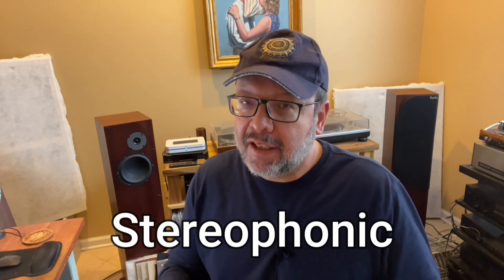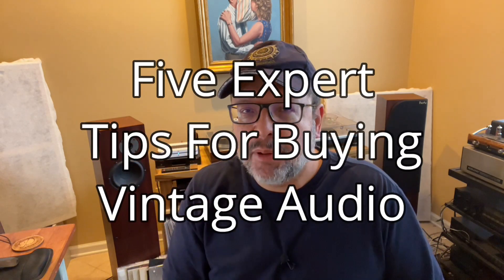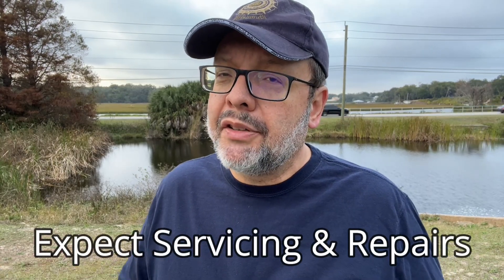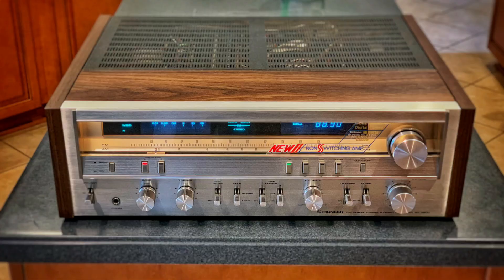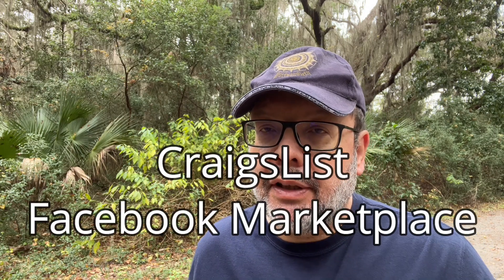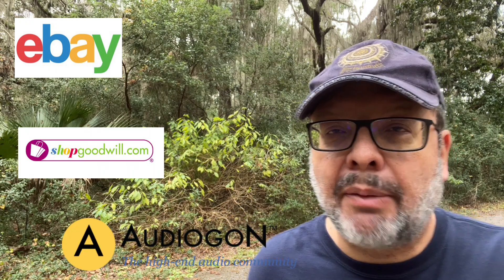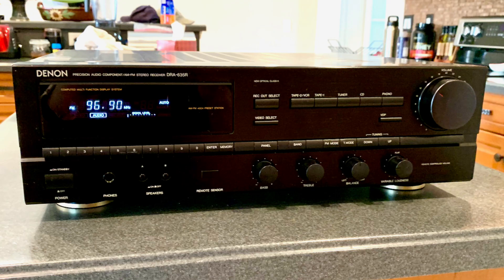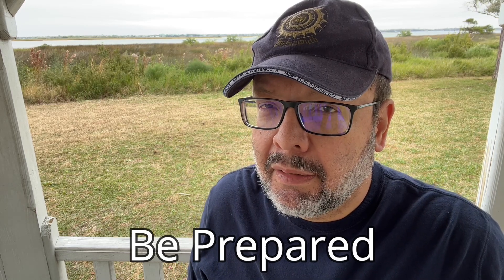How to Buy Vintage Audio Gear: Expert Tips You Can Try!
This took a while, but I finally managed to put it together.
If you are thinking about getting into vintage home audio, then please watch this video. I believe it will be very helpful. Dave